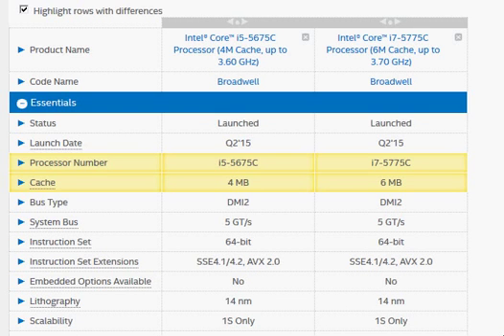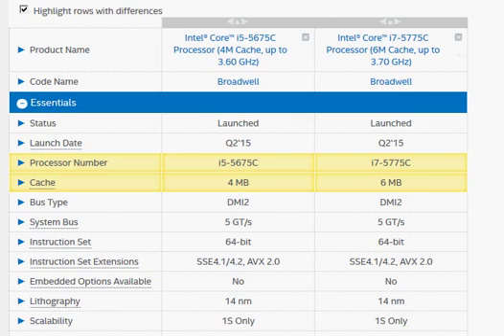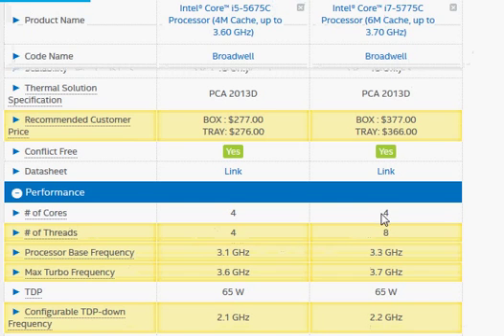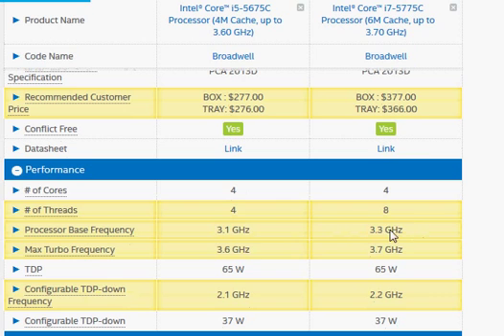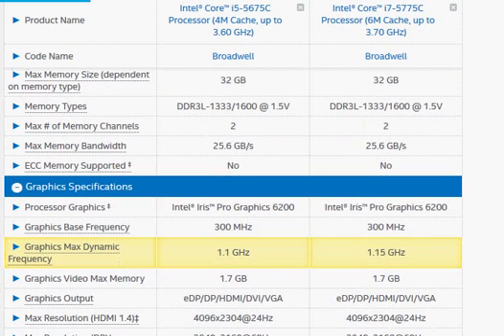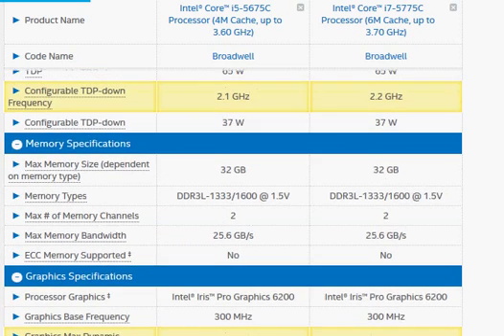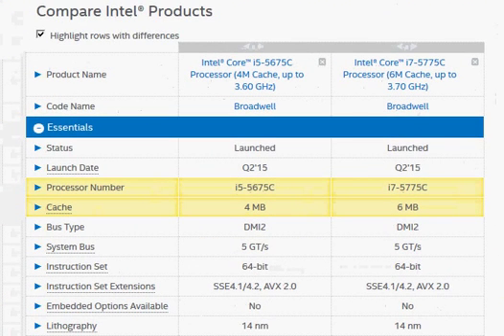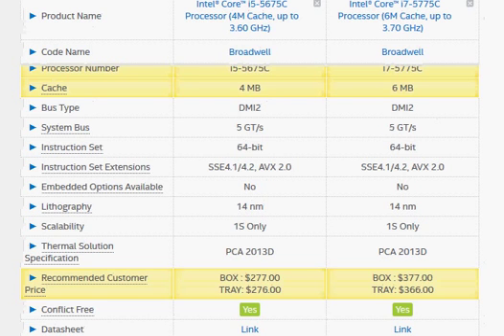core i5-5675c vs i7-5775c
The Broadwell  i7-5775c is better and more expensive.